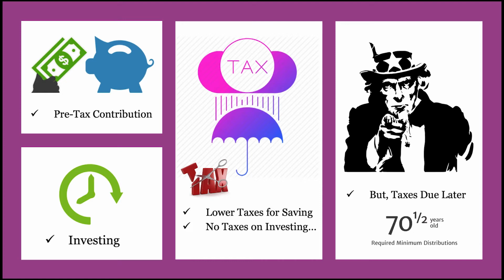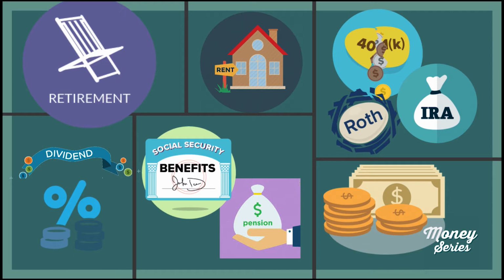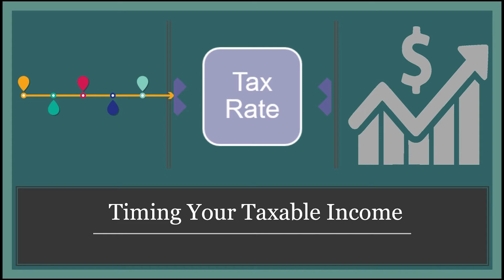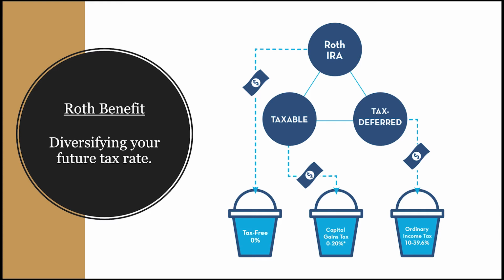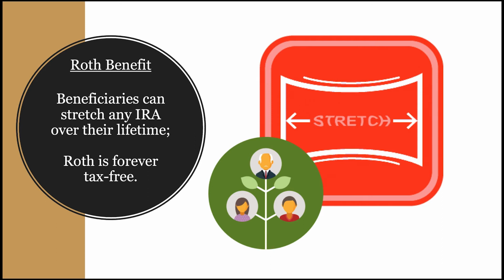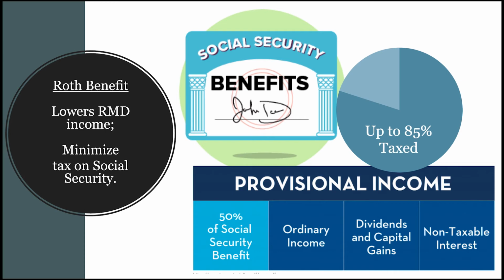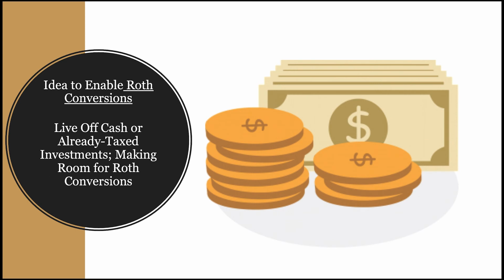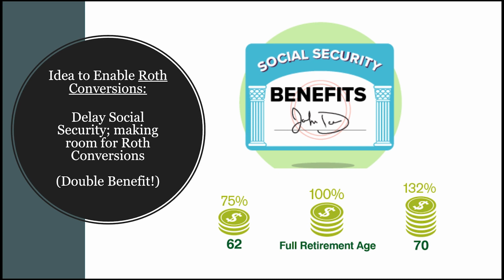Money Series | Making Sense of Roth Conversions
Watch Jason P. Tank, CFA, contributing speaker for the Front Street Foundation’s Money Series, to learn about how to evaluate the benefits of Roth conversions.